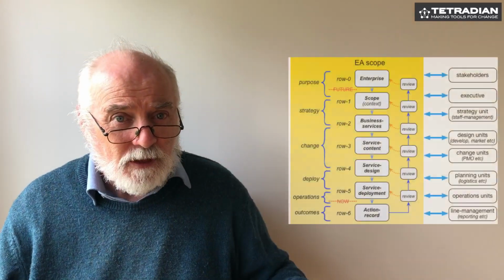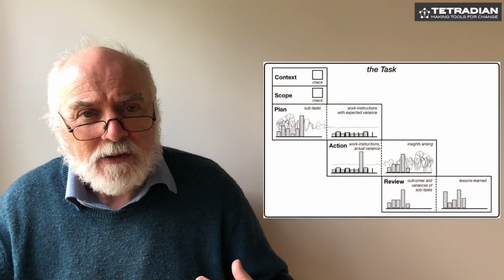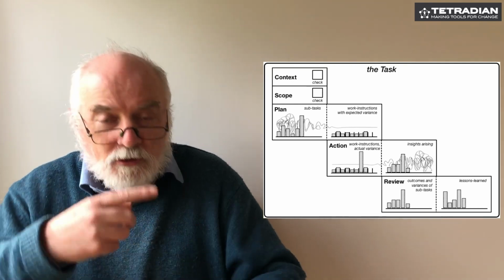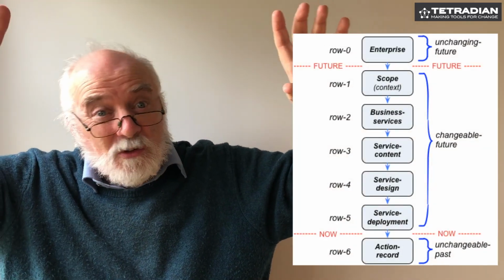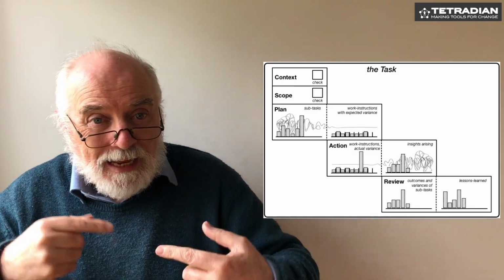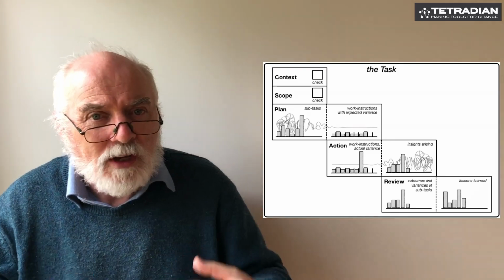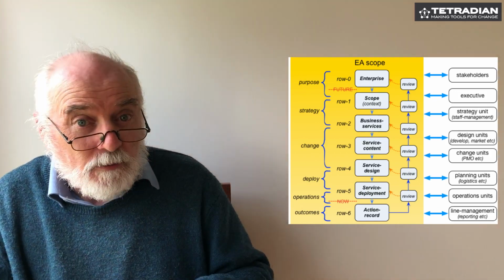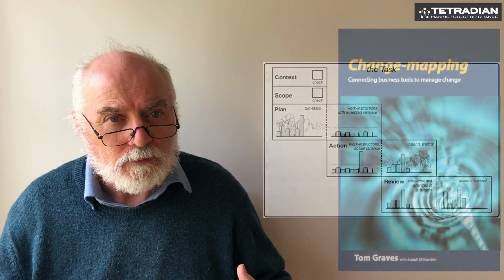Change-mapping: Architecture and design - Tetradian on Tools for Change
Should we use Change-mapping for architecture, for design, or for something else? The short-answer is 'Yes': use it for any aspect of change.

In this video we continue the introduction to the Change-mapping methods, exploring where Change-mapping fits in terms of the relationships between architecture and design, and the development-lifecycle for any new change and its implementation.